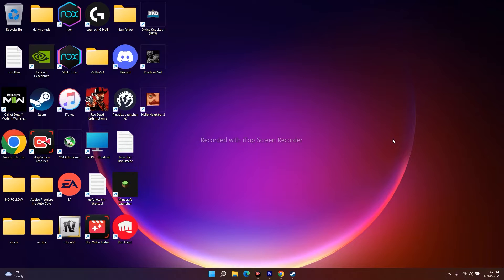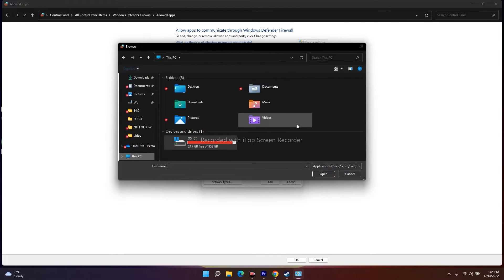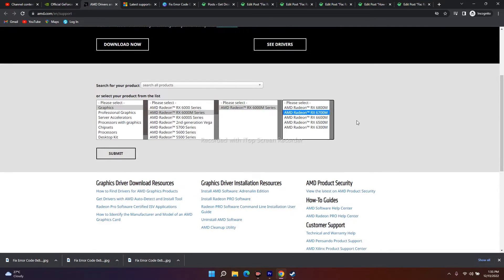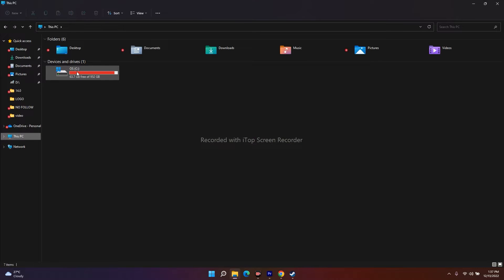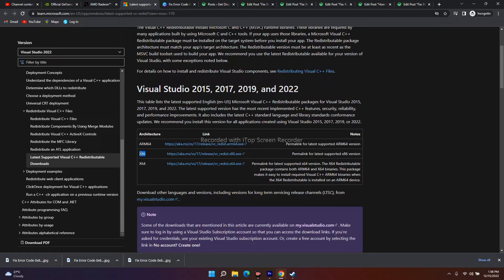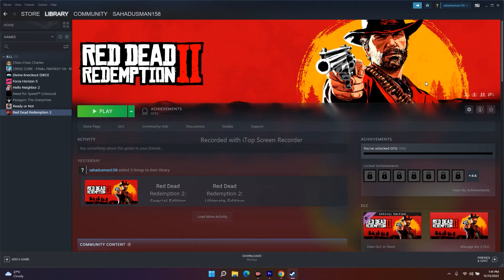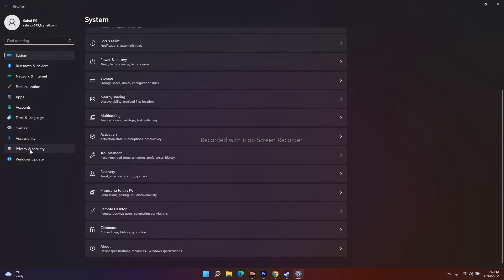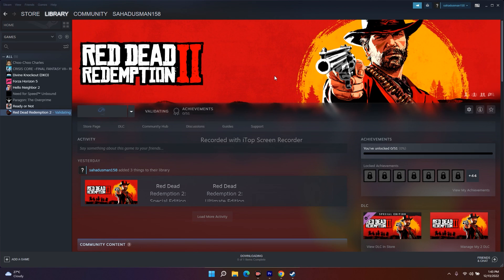How to Fix: Red Dead Redemption 2 Crashing at Startup or Won't Launch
Red Dead Redemption 2 is one of the most popular games of this modern age. Although the game has received a lot of good reviews from players around the world and it has a lot of actions to perform with the remarkable features it offers to its players. However, several players recently reported that they were greeted with a "Red Dead Redemption 2 Exited Unexpectedly" error message while trying to launch the game and made the game unplayable.

Fixes for the Red Dead Redemption 2 won’t launch issue and Crashing on PC ?
There are several reasons that prevent the game from launching, such as missing drivers, outdated Windows, and many more. Anyway, we have figured out some quick solutions to resolve the same issue. Going forward, by using the below-mentioned solutions, you will be able to resolve the Red Dead Redemption 2 Won't Launch issue. Have a look.

fix red dead redemption 2 stuck on loading screen
fix red dead redemption 2 stuck issues
fix red dead redemption 2 stuck at game
Fix Red Dead Redemption 2 Crashing on PC